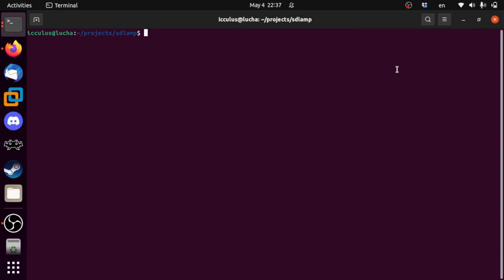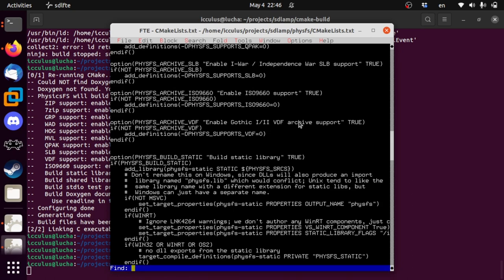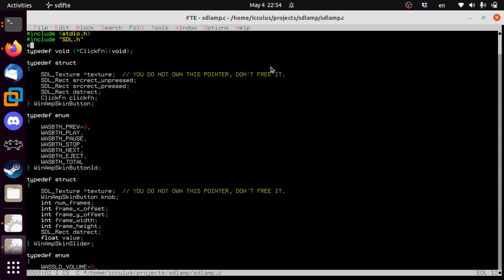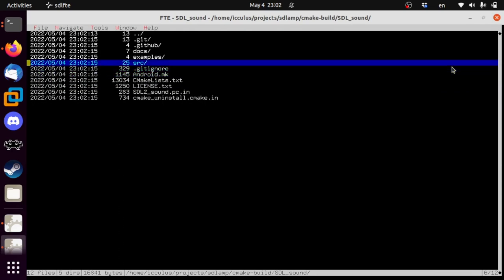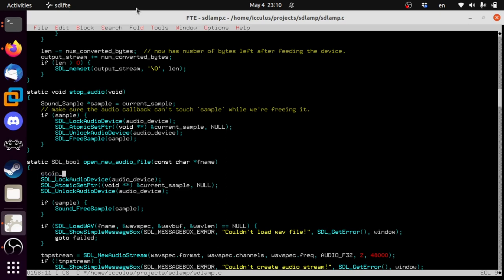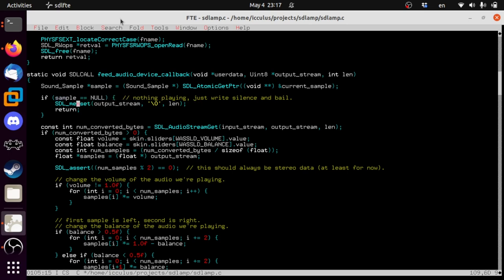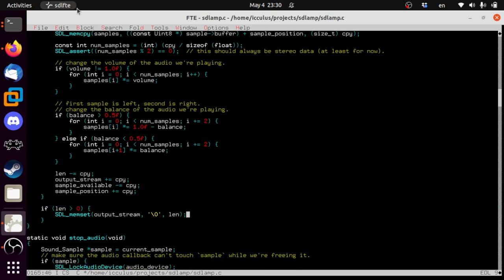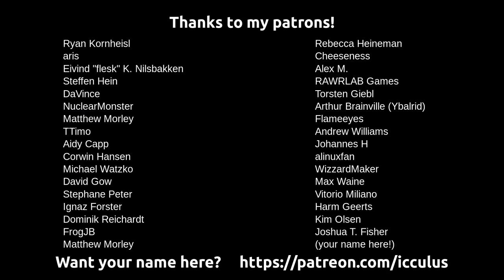Writing a Simple Media Player with SDL, part 14: Attack of the Middleware!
Today we're solving tons of problems with some external libraries, built as source along with the program. PhysicsFS is going to fix the issues with loading WinAmp skins, and SDL_sound is going to get us support for more than .WAV files.

We'll also slot in a simple CMake project file, because this is no longer a single source file in composite, even if our work is still limited to sdlamp.c itself.

Get in on that sweet, sweet dopamine hit of seeing someone else mention you on YouTube:

drum.mp3:

  buzz roll.wav by bigjoedrummer
  (We converted this to MP3 format, and mono output.)

spring.wav:

  Game Over Arcade.wav by myfox14
  (We converted this to mono output.)

music.ogg:

  (We converted this to Ogg Vorbis format, and mono output.)